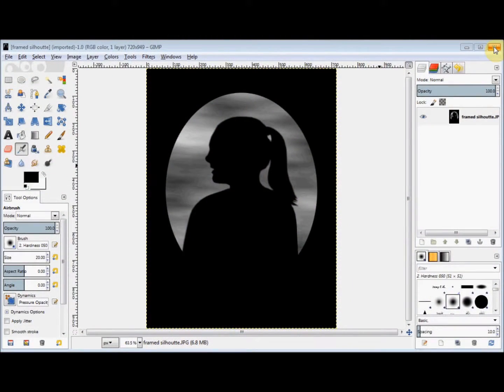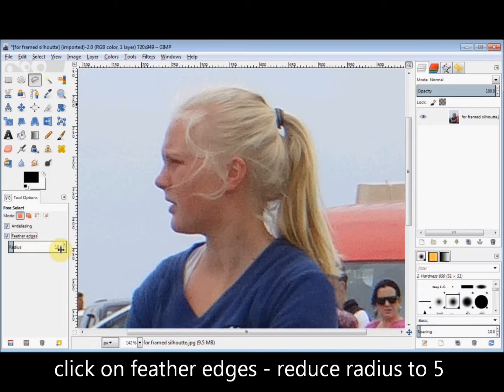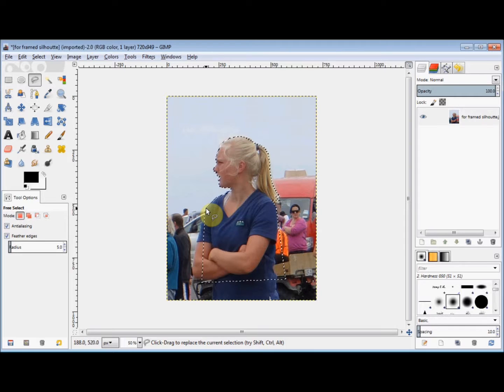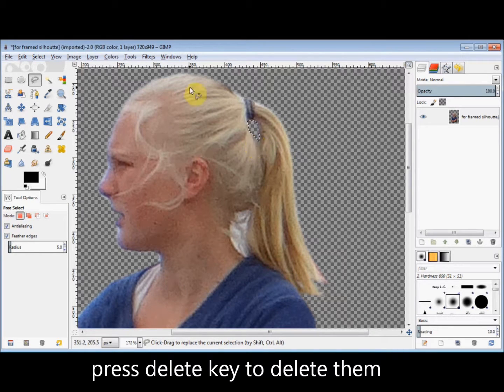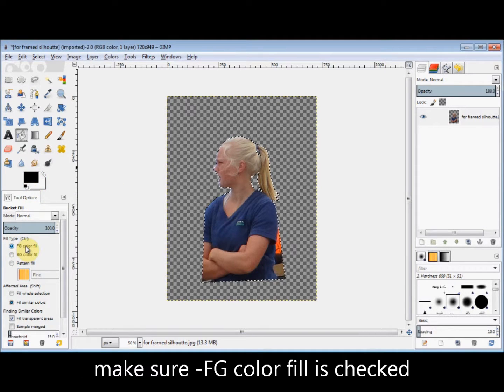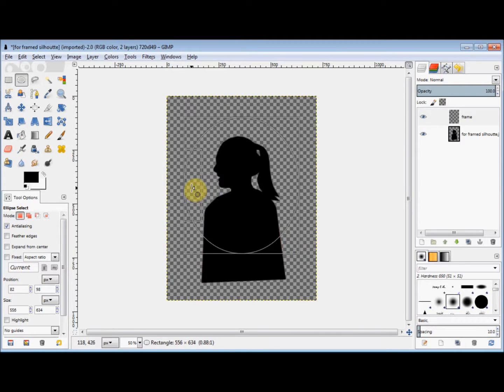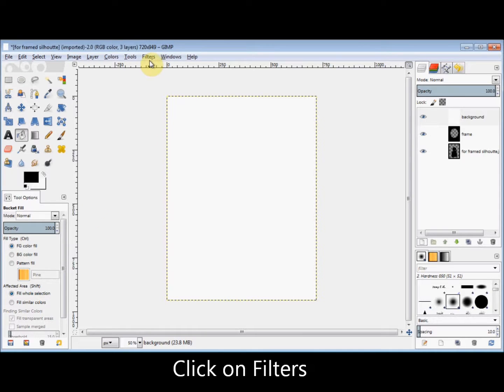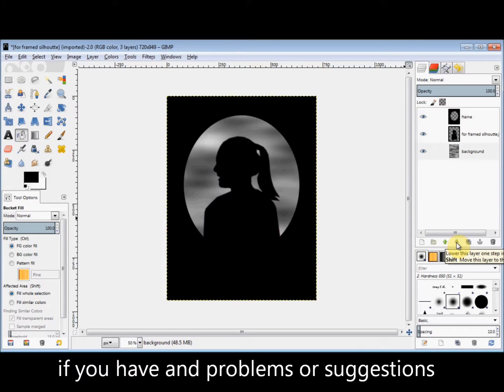gimp beginners guide, turn a photo into a framed silhouette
This tutorial is designed for gimp beginners. Gimp is a opensource photo editing program.